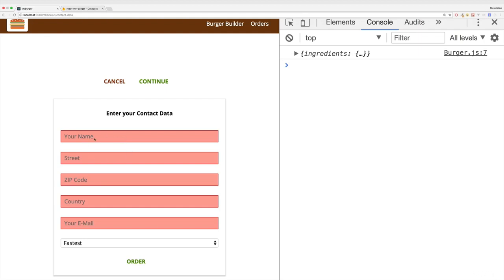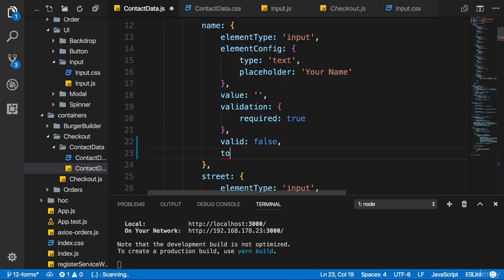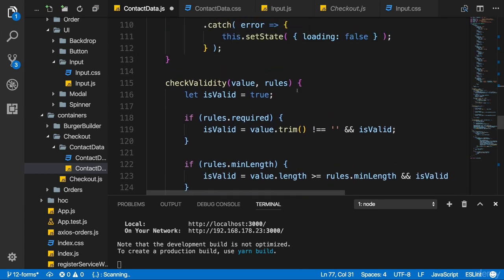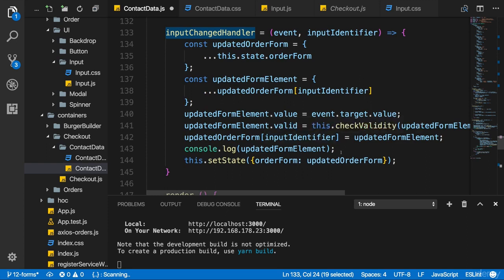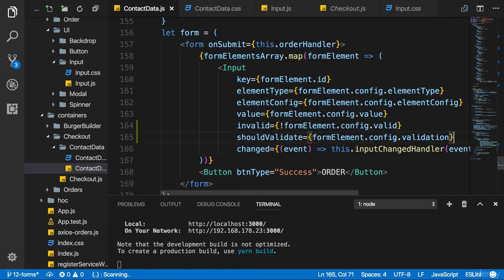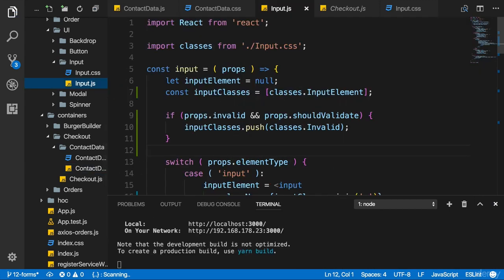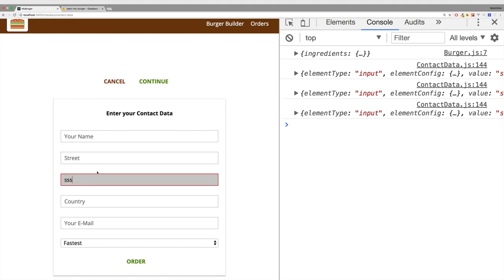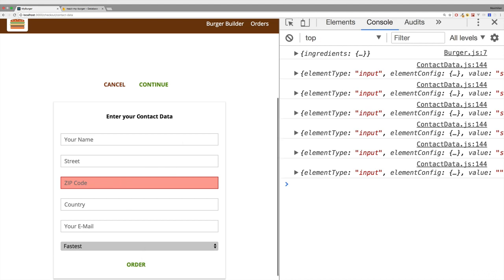226 Improving Visual Feedback